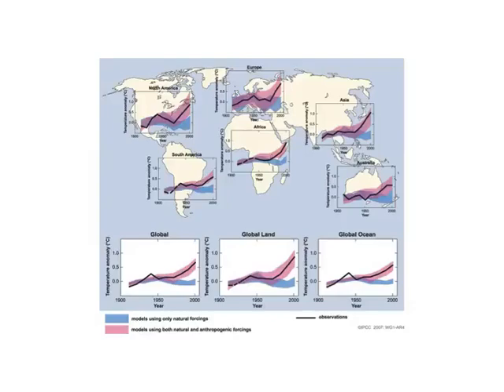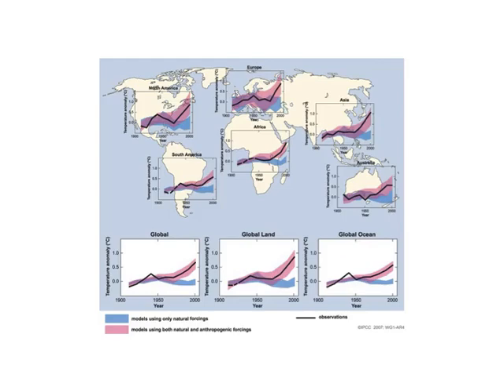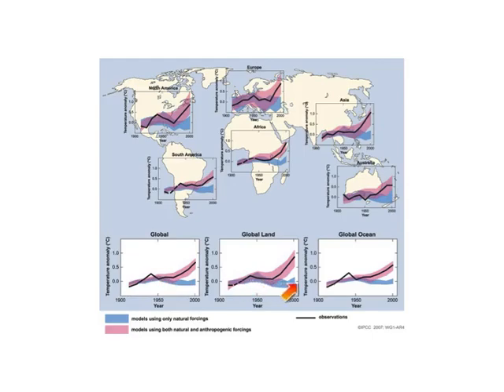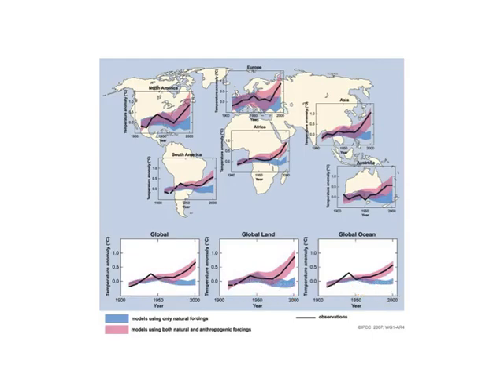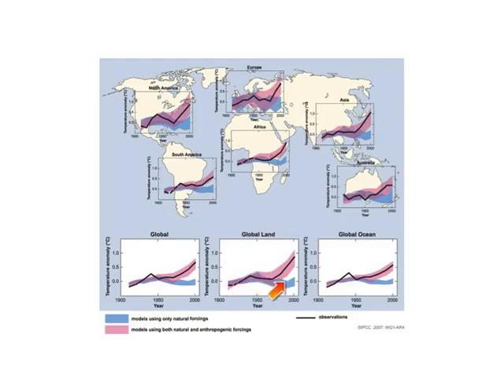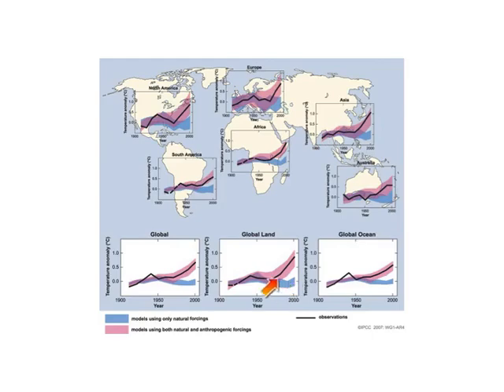EARTH 104 Module 4 SPM 4